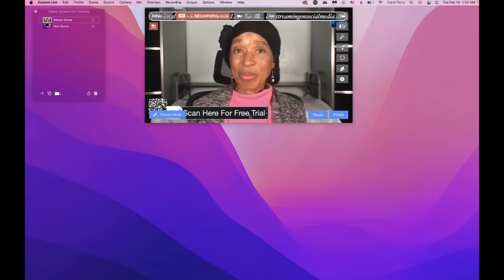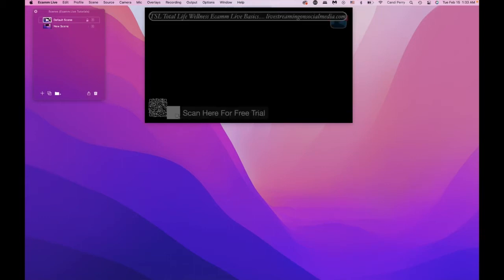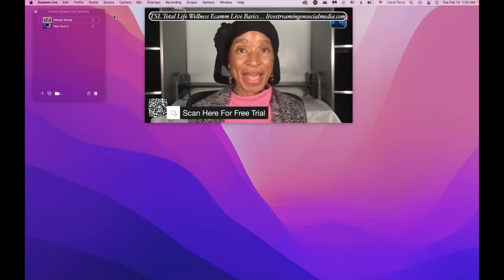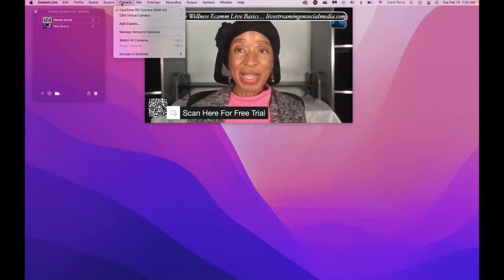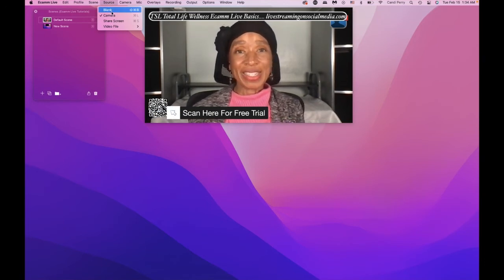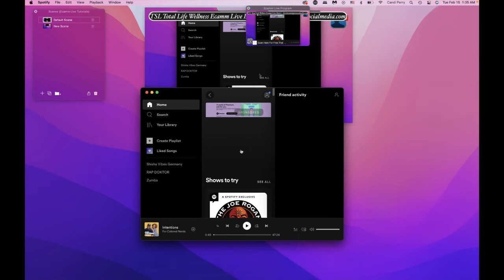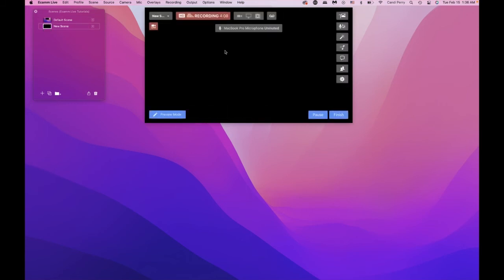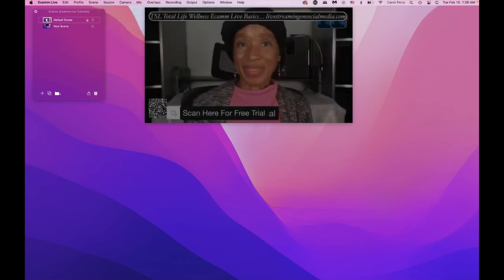Ecamm Basics Source Tab Tutorial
When using a highly interactive Social Media Streaming platform such as Ecamm Live it can be very challenging and even overwhelming if you don't understand the basics.

There are many tools available and lots of people who work with each other to help everyone have as much success as possible. This is a Tutorial on the basics of the Ecamm Live Source Tab. You can try it for FREE at livestreamingonsocialmedia.com

This Tutorial will help guide you on your way to putting your best face and/or voice forward and getting the most out of your LiveStreaming, Podcasting, or plain outright personal enjoyment journey.

*I receive commission on purchases made through the links associated with this post.